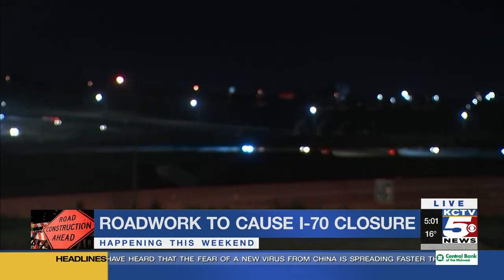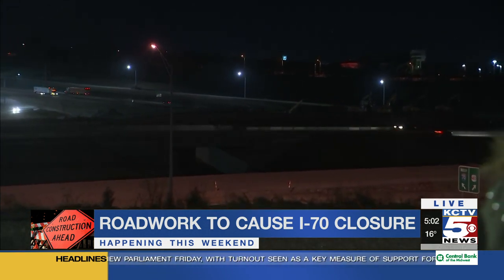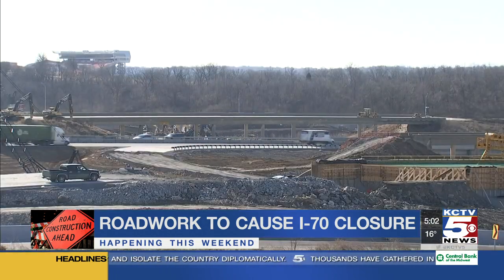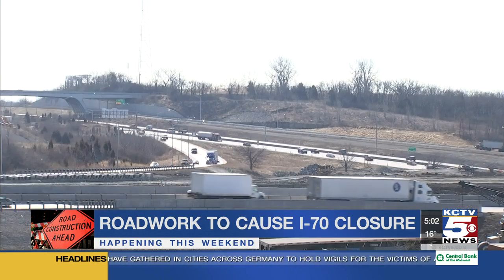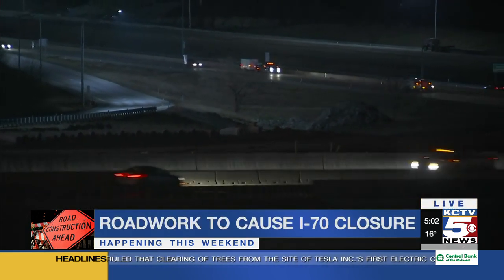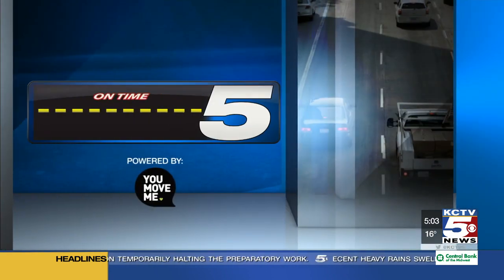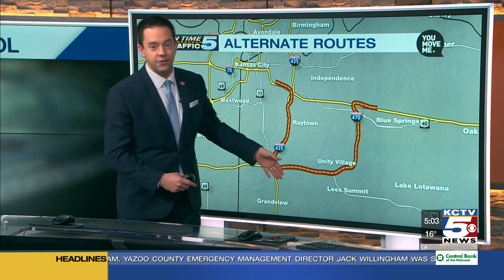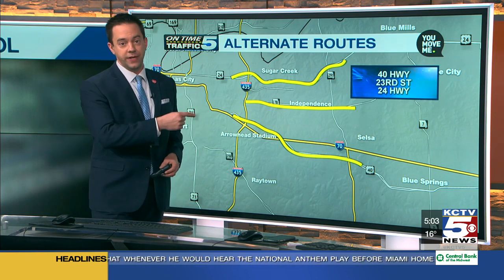I-70/I-435 project to close interstate for the weekend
A highway thousands of KC metro drivers use every single day will be shut down for the weekend, starting Friday night.